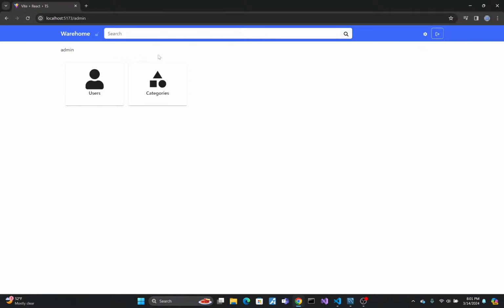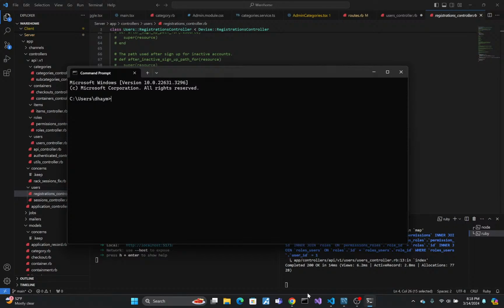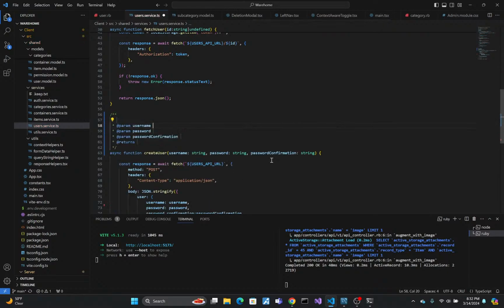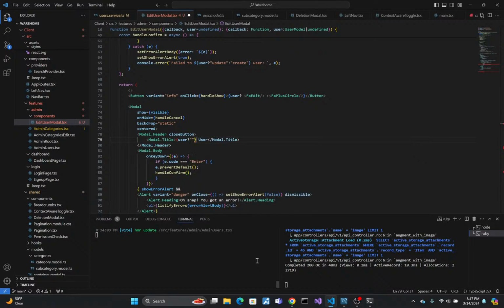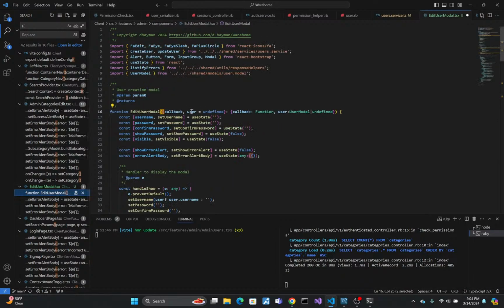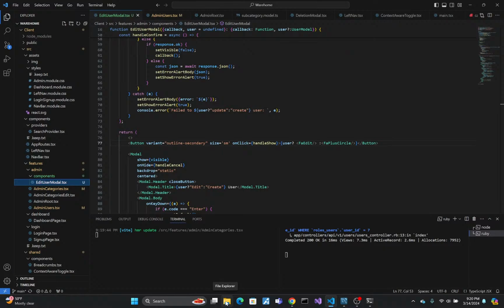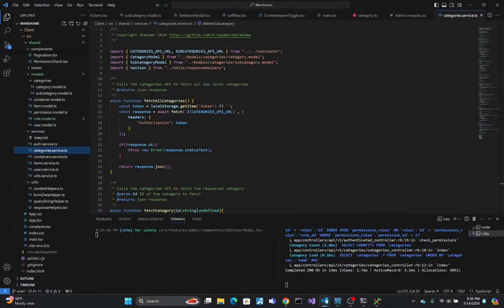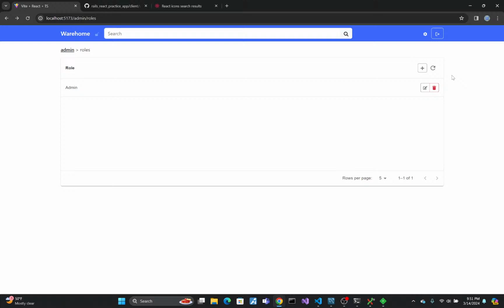Warehome Dev Stream 25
A stream wherein I'll continue the development of Warehome: your open source solution for seeing what's in your fridge

Categories are done and so is the base admin panel. Next stop is users and roles

Frontend React